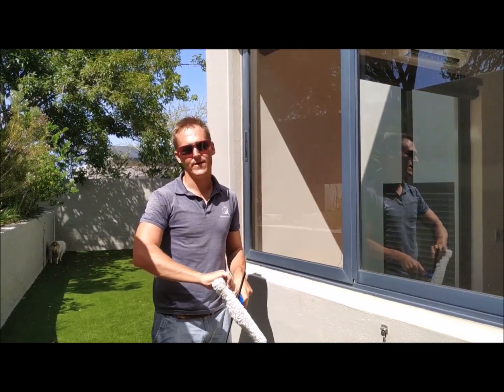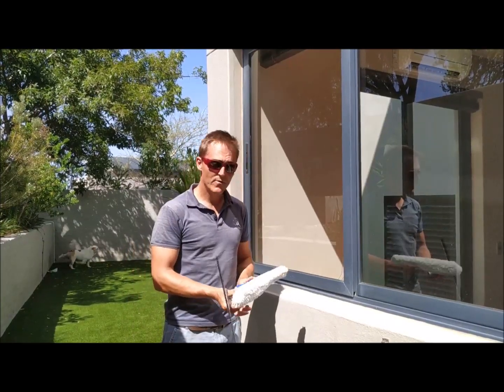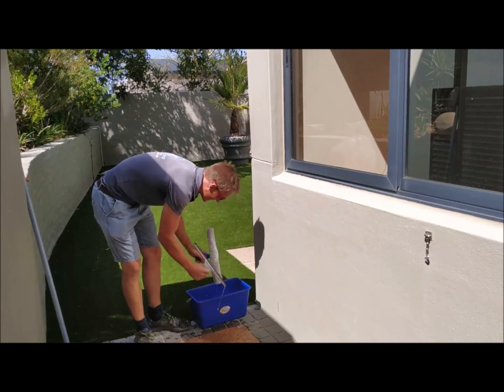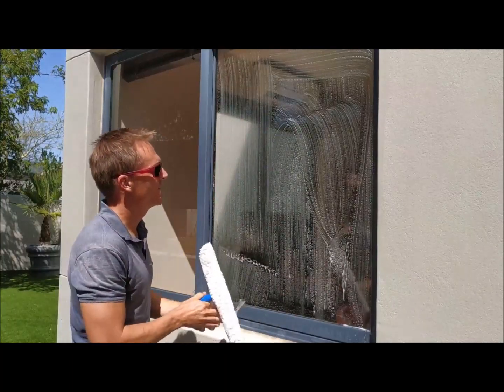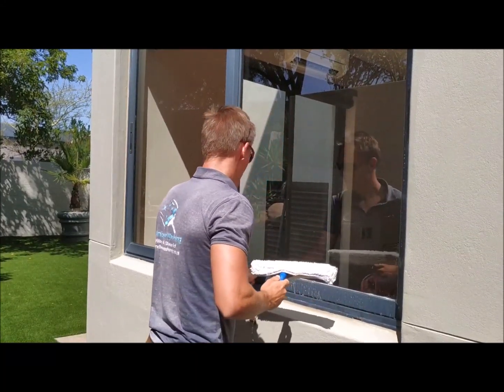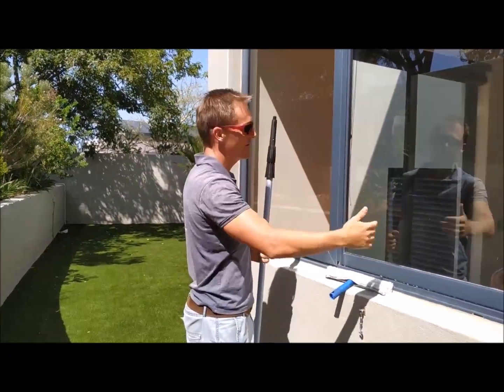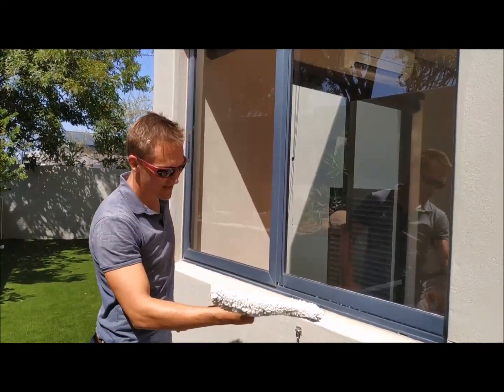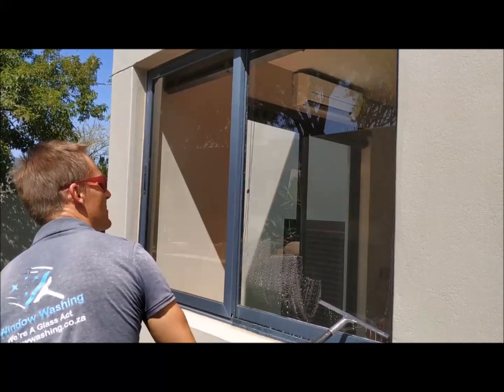How To Clean A Window - Traditional Window Cleaning Demonstration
In this video we demonstrate how to clean a window using simple but effective traditional window cleaning tools. We sell all the tools used in this video found